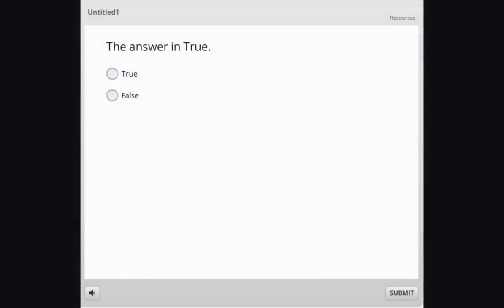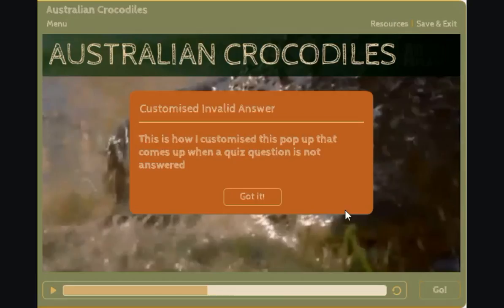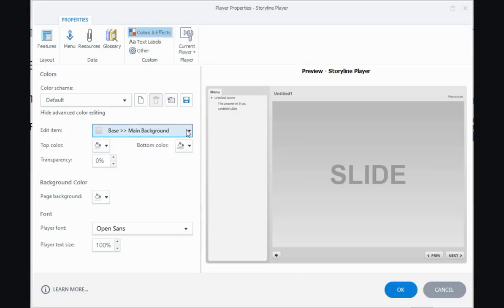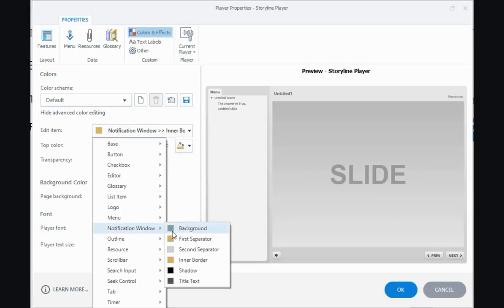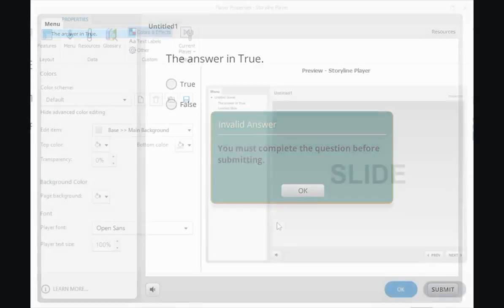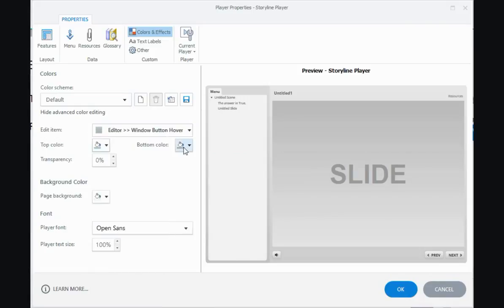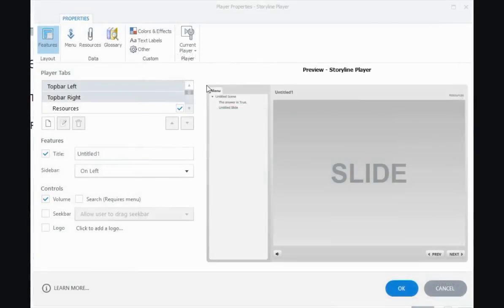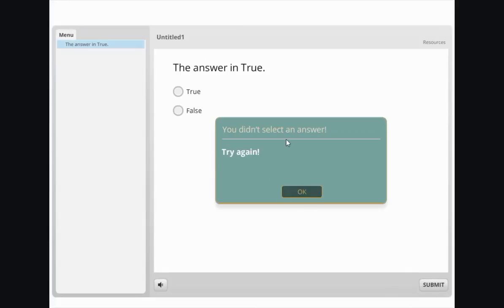How to customise the pop up notification window in Storyline 2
In this video I show how to customise the Invalid Answer pop up window that appears when a learner doesn't answer a quiz question, in Storyline 2 .